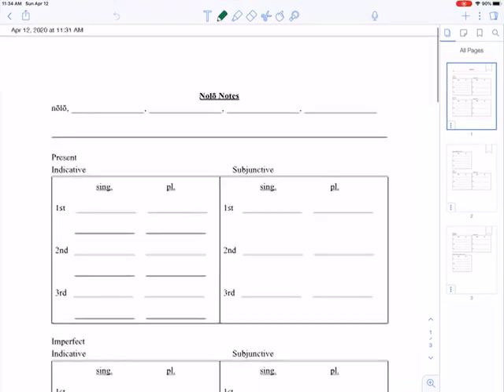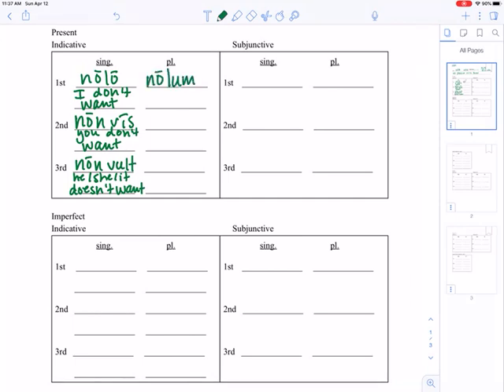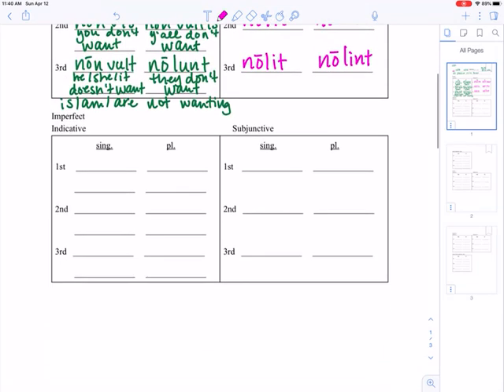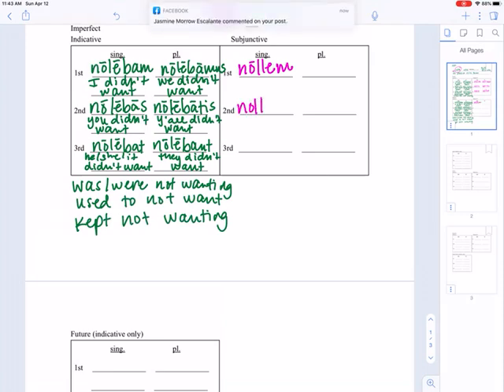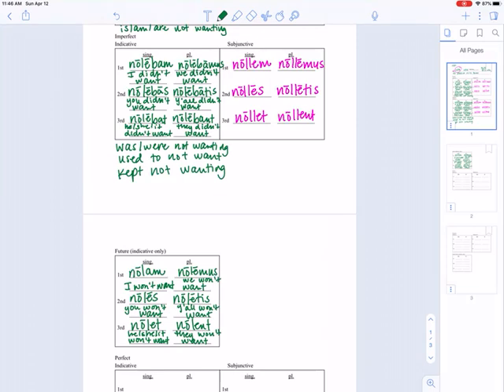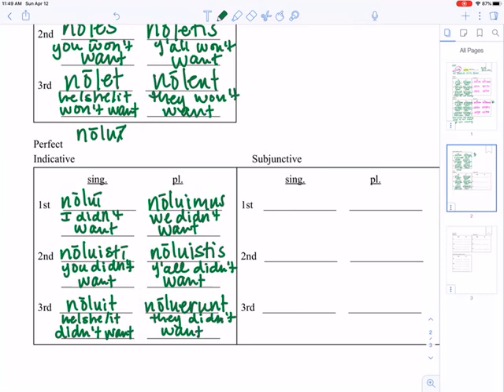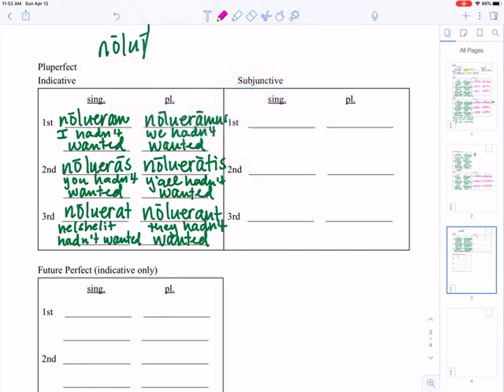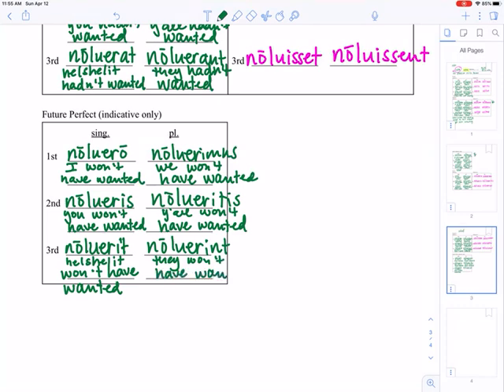Nolo Notes Latin II PAP LNM